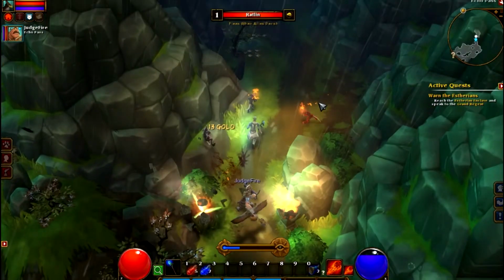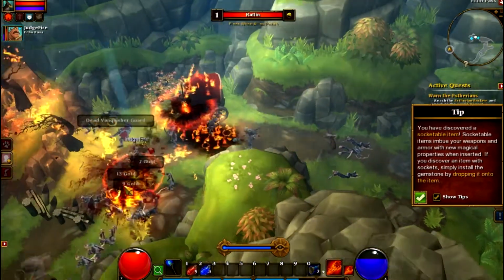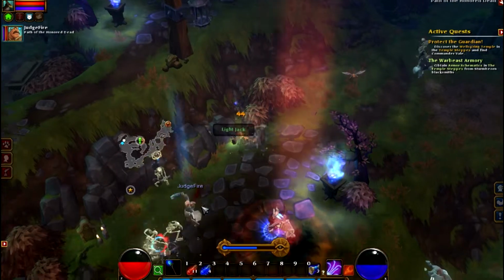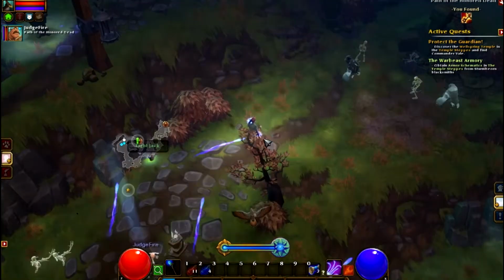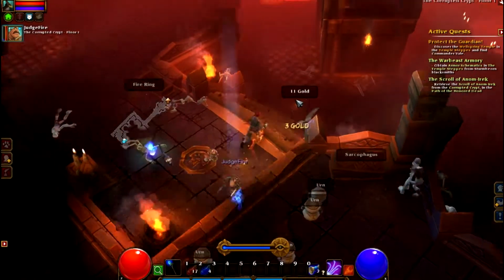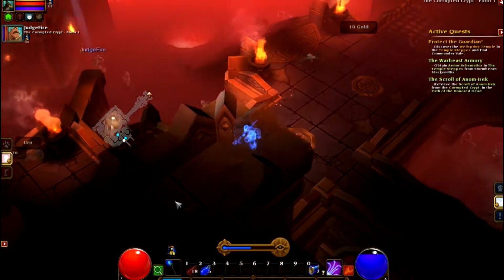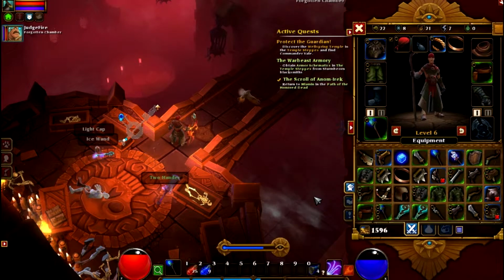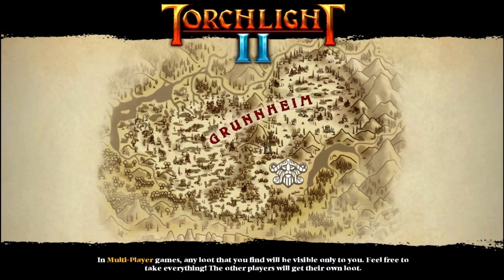Lets Play Torchlight 2 w/ Judge, HELP MEH!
Hey everyone, Pandemic here with Judge playing Torchlight 2 as our new game of choice. We stay classy with out low brow humor and have fun as I try to learn to play the game. Hope you enjoy!